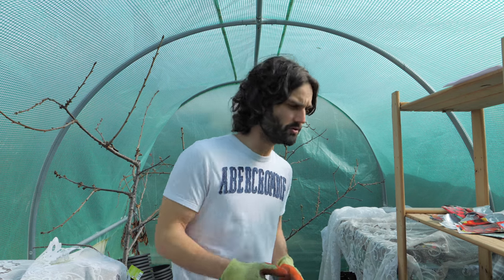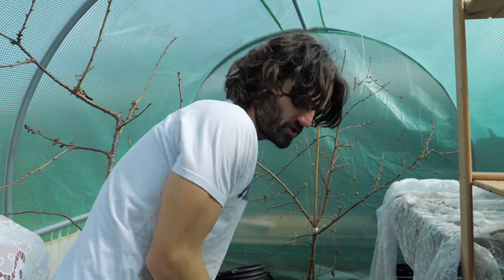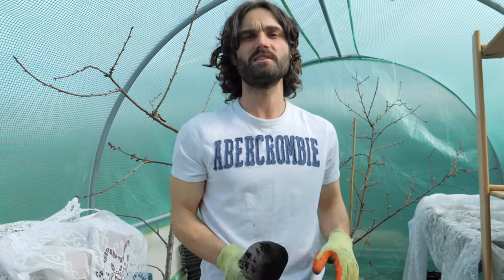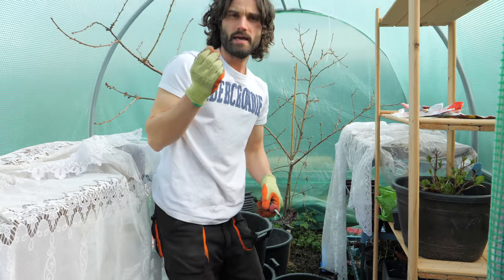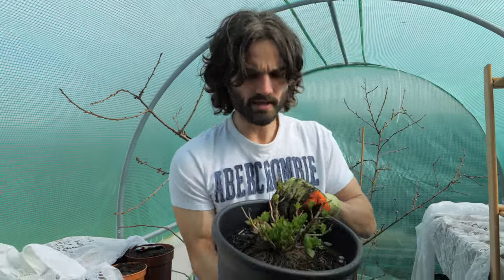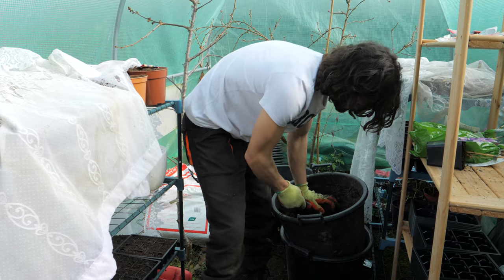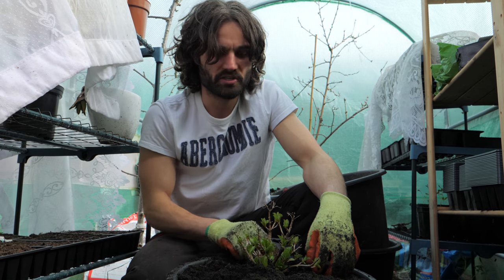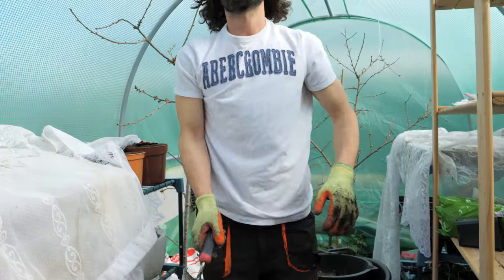How to grow Hydrangeas in containers and pots.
Please click on the link and take a look.

Here I am showing how to grow Hydrangeas (otherwise known as Hortensia) in containers, these are beautiful plants and look great in containers, pots or in the ground. Aim for around 6-7 PH on average but adjusting the PH can change the colour of the flowers. They require regular watering and display a fantastic colour. The growing medium I am using is garden soil, multipurpose compost, vegetable compost and some wood ash. The Hydrangea in question was given to myself so I am unaware what variety it is, it has spent its first year or so in a rather small pot which I show on the video. I am hoping for success with this specimen. Use the biggest pot possible, 16 inches wide and 18 inches deep would be a good minimum size but if you don’t have a large pot and don’t have access to one, a small pot is better than to not grow a plant at all.  I Believe these are great to grow in containers and if you do not have a large growing space, you can still have beautiful colour by growing in containers. How to grow Hydrangea in a pot. I will do videos in the future on these about pruning and creating different colour flowers by adjusting PH. Have a look around for these beautiful plants and you may be able to purchase one at a good price. How to grow shrubs in containers. Container gardening, building a container garden. I hope people enjoy the video.